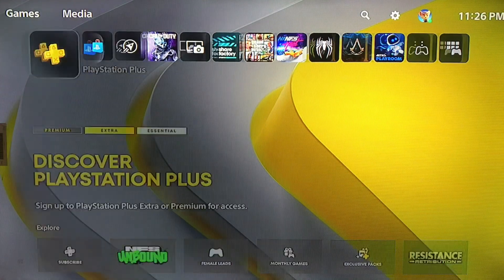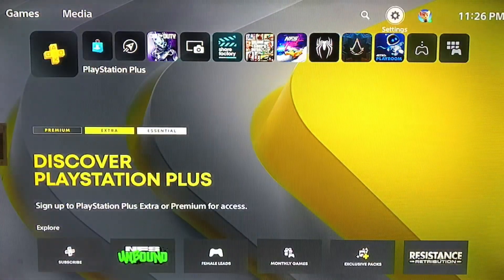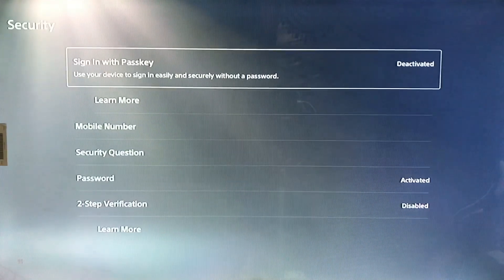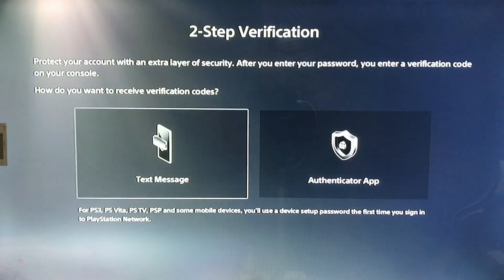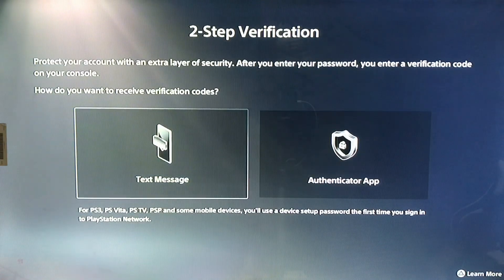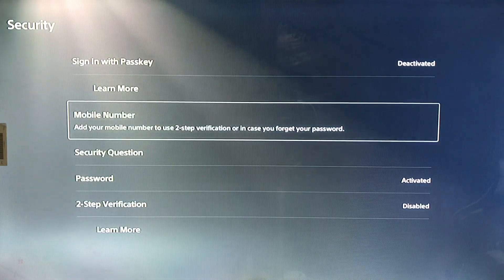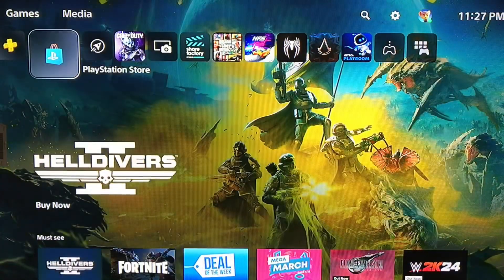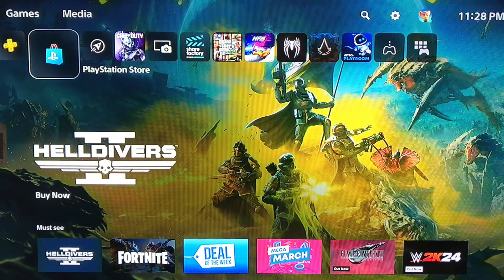How To Remove 2 Step Verification On PlayStation 5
Remove 2 Step Verification